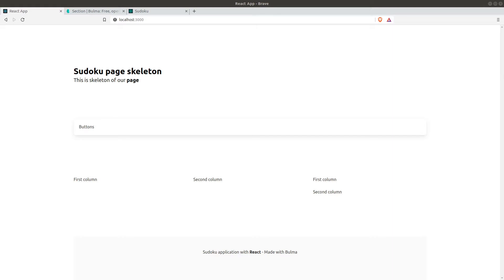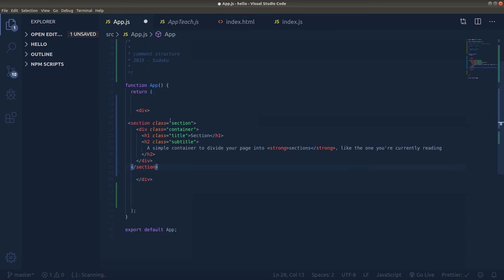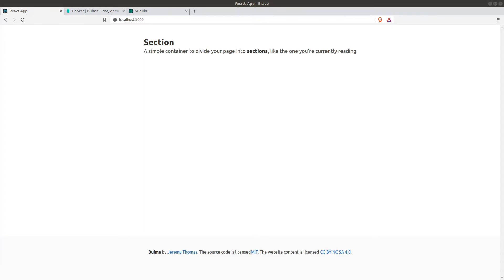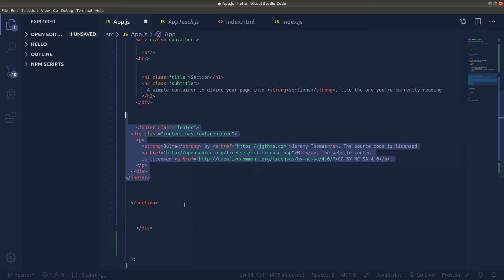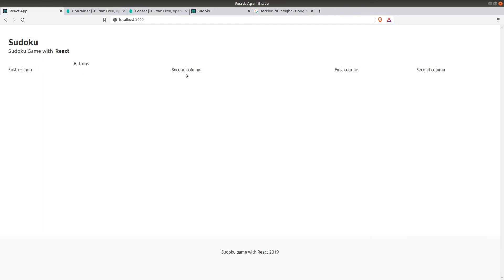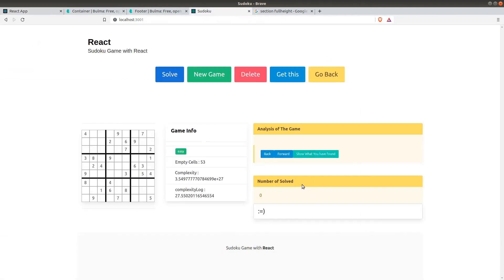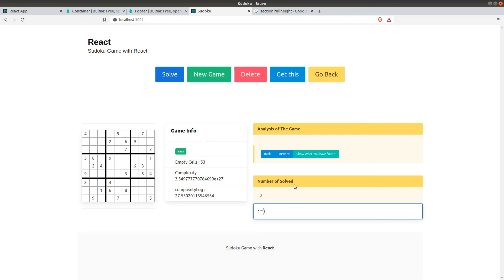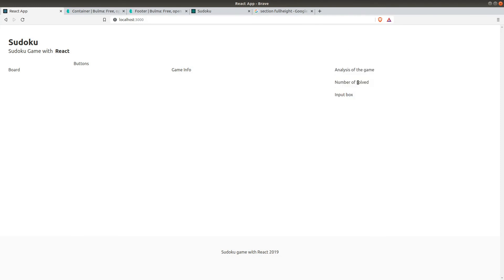Using Bulma in React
In this lecture we will see how to use Bulma in our React application.

You can watch my tutorial on how to create a React application from scratch.